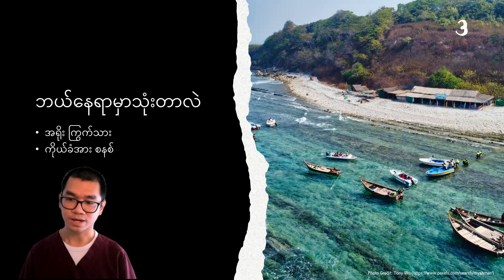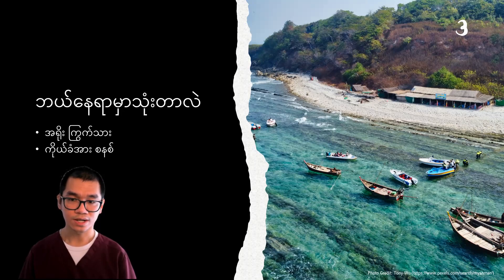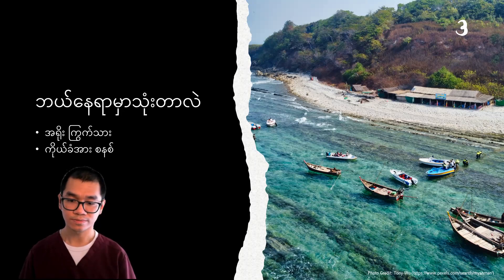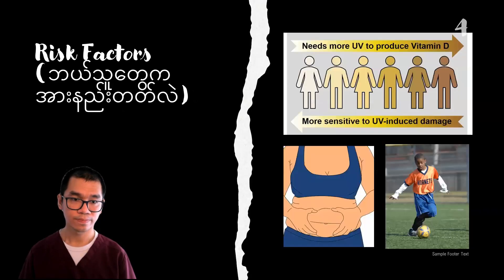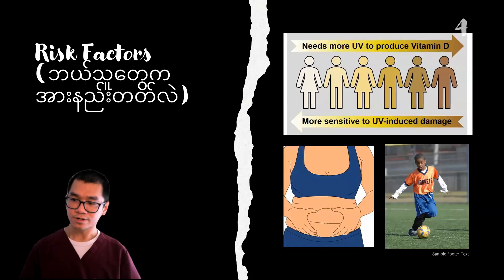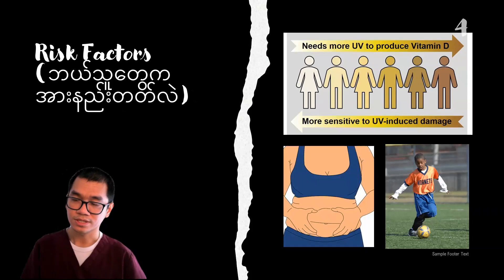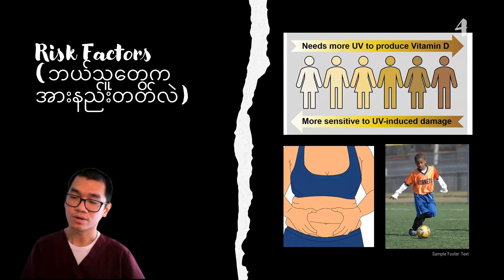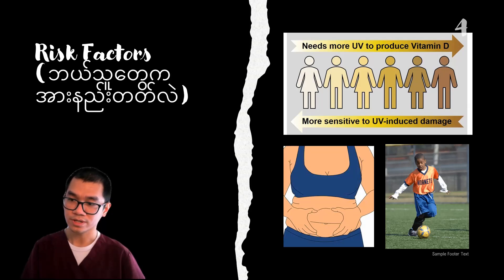Vitamin D အကြောင်း ပြောကြရအောင်